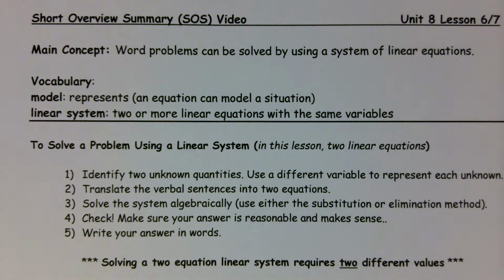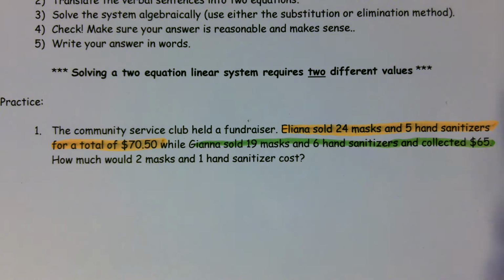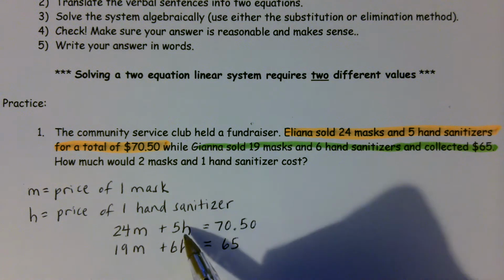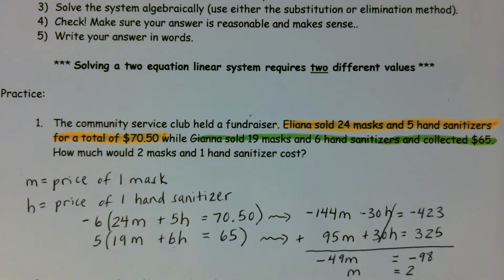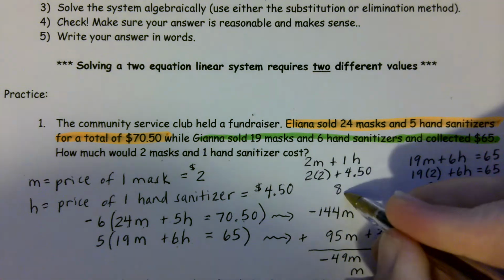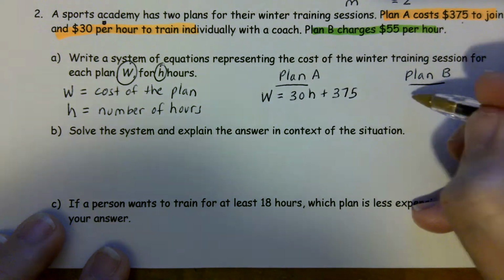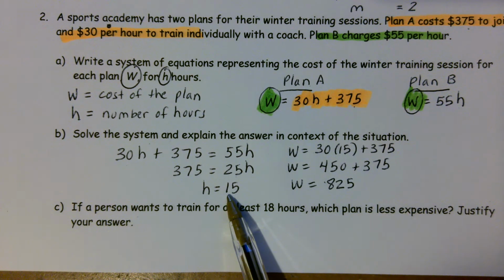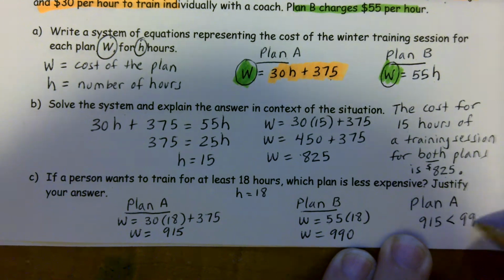Unit 8 Lesson 6/7 Using a System to Solve Word Problems